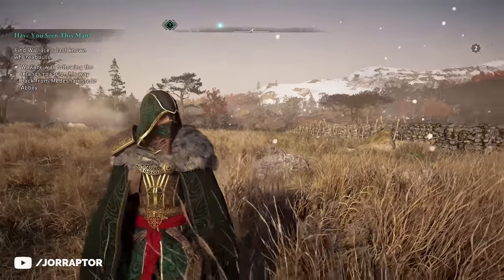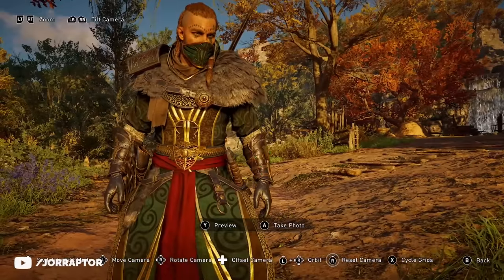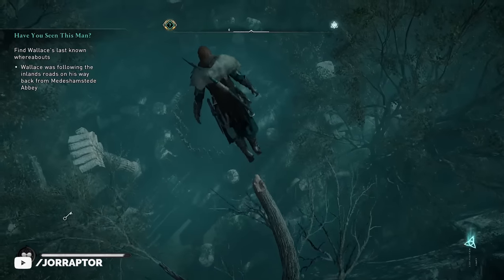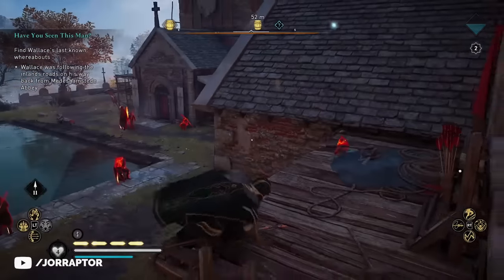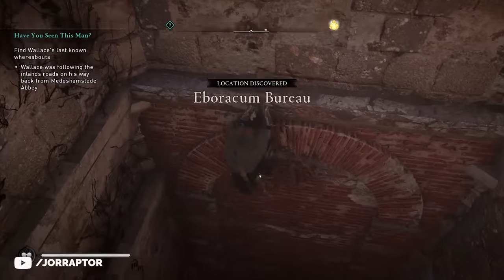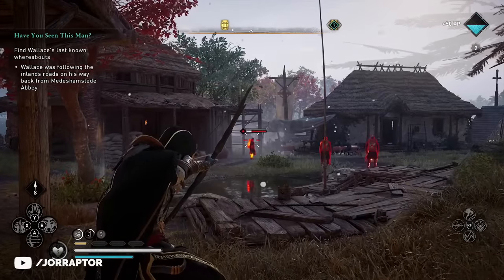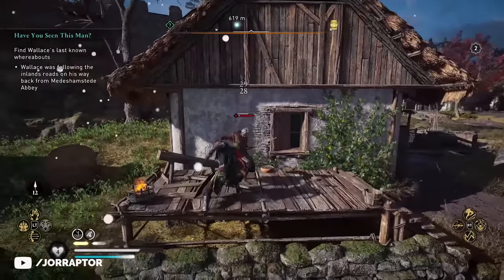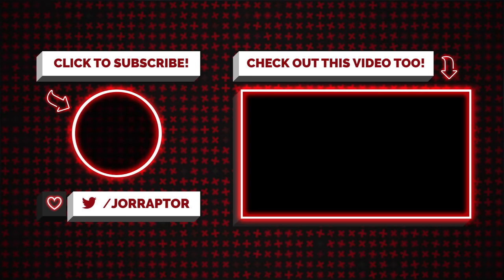Assassin's Creed Valhalla Hidden Ones Outfit - How To Get It Early (AC Valhalla Hidden Ones Outfit)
Assassin's Creed Valhalla hidden ones outfit (Ac valhalla hidden ones outfit)

Assassin's Creed Valhalla Gameplay Impressions After 14 Hour With New Demo (AC Valhalla Gameplay):